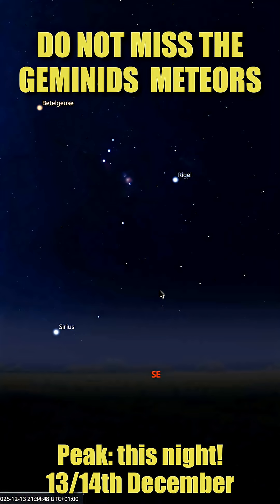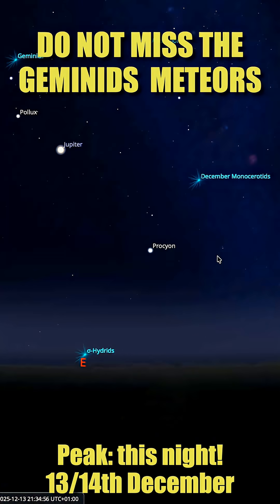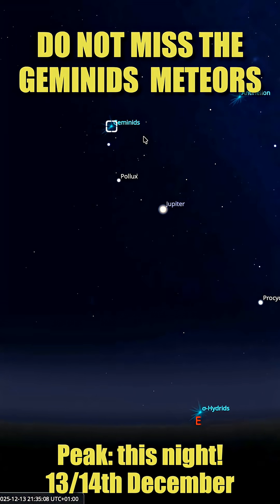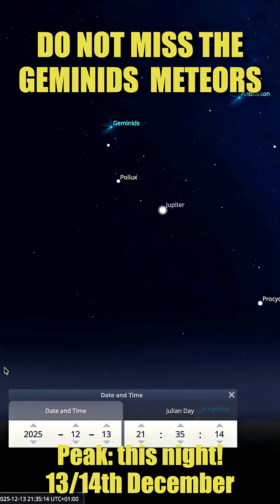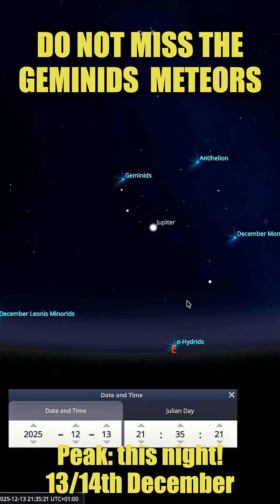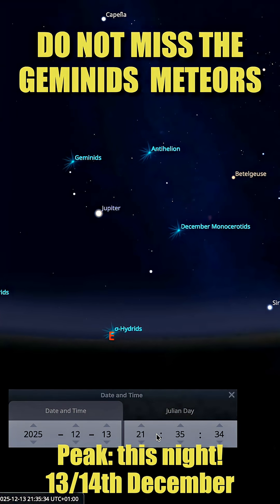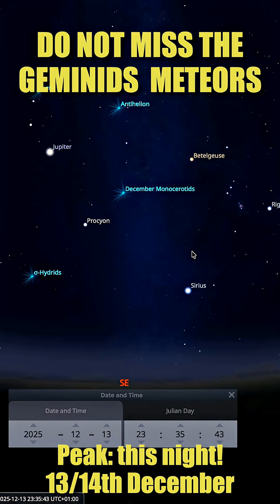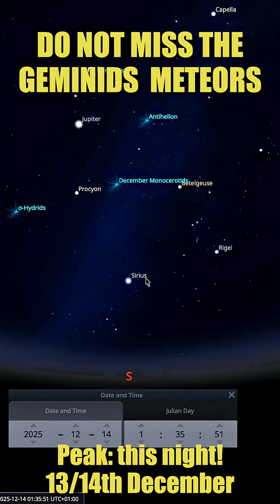DON'T MISS THE GEMINIDS TONIGHT!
Welcome to Dr. Thomas Albin! 🚀
I am here to bridge the gap between Space Science and Data Science. On this channel, we explore the cosmos not just through telescopes, but through code, software, and simulation.

Whether you are a student, a coding enthusiast, or just curious about the universe, you'll find content here covering:
 🌌 Space Science: Understanding our solar system and the universe.
🐍  Python for Space: Tutorials on using Python to analyze astronomical data.
💻 Tools & Software: Reviews and guides on the best tech for science.
🔭 Niche Topics: Deep dives into specific astronomical phenomena.